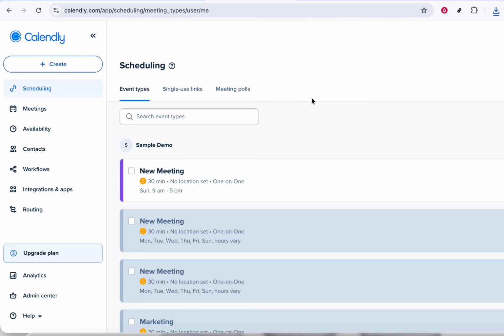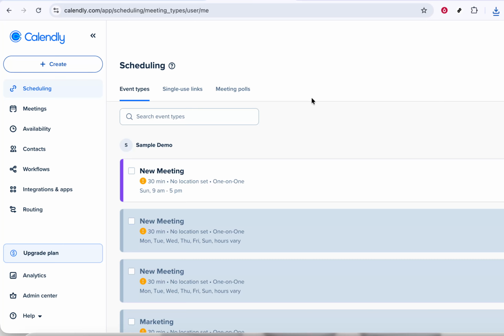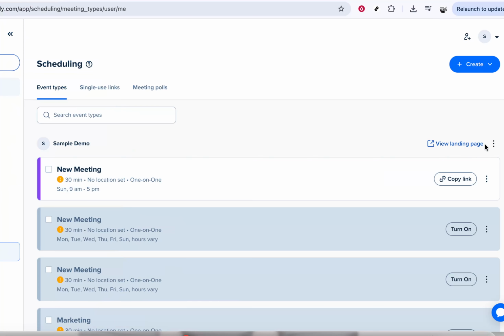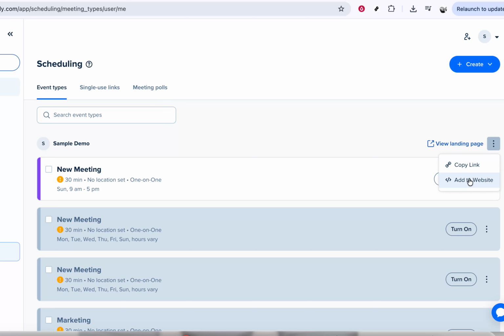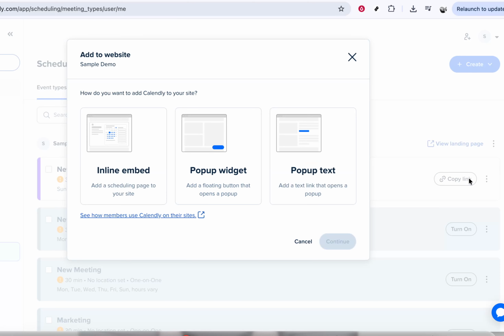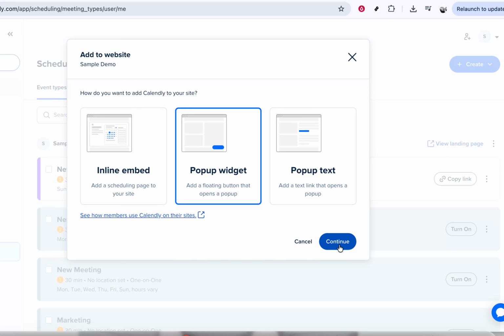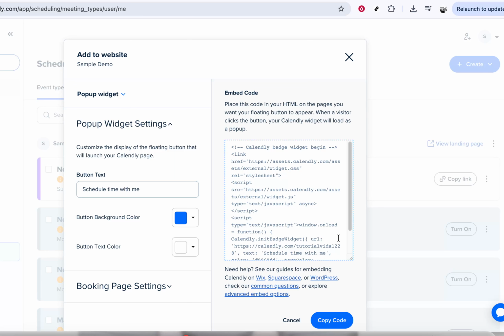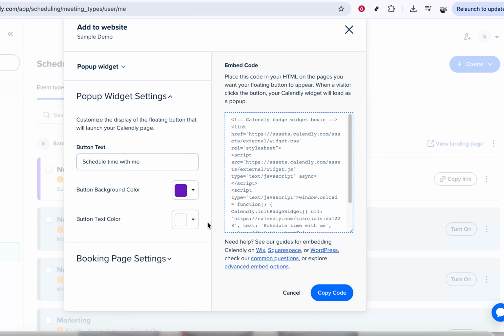How to Add Calendly to Website as Pop Up Widget | Easy 2026 Guide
In today’s tutorial, I walk you through how to add Calendly to your website as a pop up widget so visitors can instantly schedule appointments without leaving your site.

how to add calendly to website as pop up widget, add calendly popup widget to website, calendly pop up integration tutorial, embed calendly widget on website, calendly floating popup button, calendly overlay embed code, add scheduling widget to website, calendly website integration guide, calendly javascript embed tutorial, add booking calendar to website, calendly customization tips, website appointment scheduling tool, calendly step by step setup